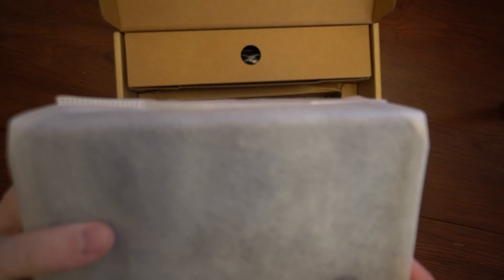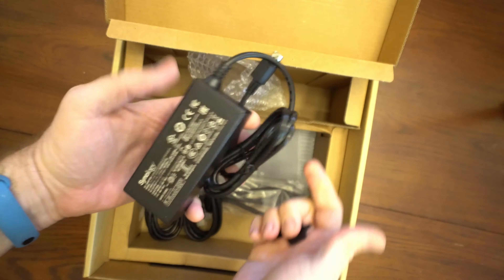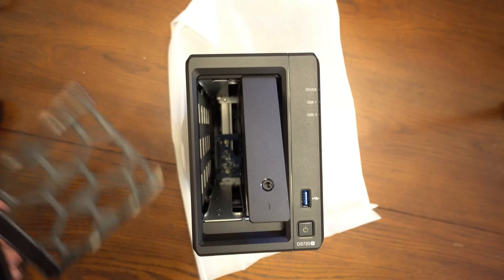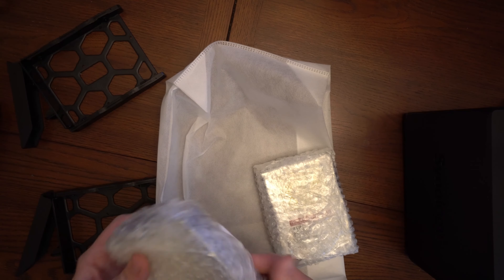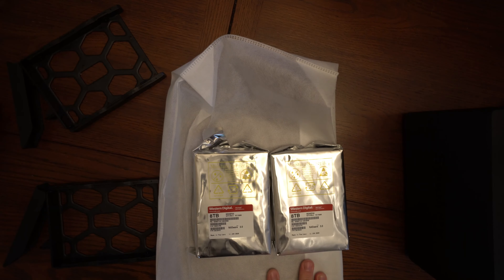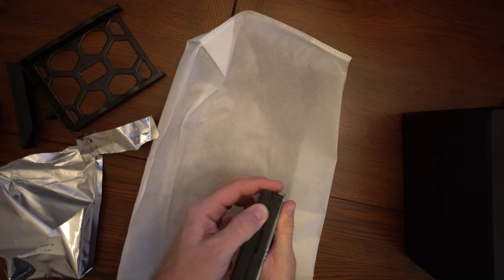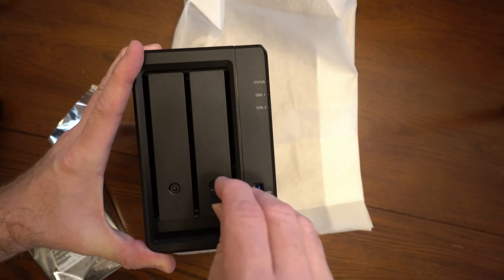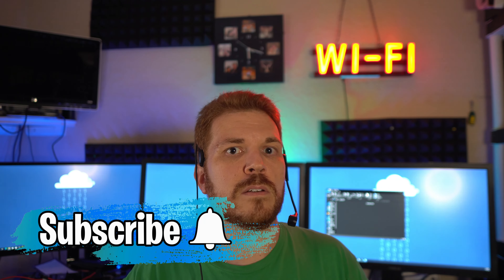ds720+ unboxing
49% 24.5K/50K

Here's is a quick Synology DS720+ unboxing video. I cover the basics such as what all the ports are during the Synology ds720+ unboxing.
The Synology NAS drive bay key is a simple way to help prevent accidentally removing a drive from the NAS. This quick unboxing and physical review shows you the build quality and features of the ds720 nas. Is this the best nas 2020 for under 400? I think it offers a tremendous amount of value for the price within the Synology lineup.

chapters:
0:00 - Beginning of the Synology DS720+ unboxing video
0:16 - What's in the box from ds720+ unboxing
1:03 - looking at the ds720+ 's ports on this nas server
1:28 - Where you can install additional RAM on the DS720+
1:36 - Where to add NVMe SSD's for caching in the Synology DS720+ NAS
2:00 - Explaining RAID configurations available in the DS720+ Synology NAS
2:40 - Tool less installation of hard drives in the Synology DS720+ NAS

Specs:
CPU:  Intel Celeron J4125 @ 4-cores 2.0 (base) / 2.7 (burst) GHz
RAM: 2 GB DDR4 non-ECC SO-DIMM (Expandable)
RJ-45 1GbE LAN Ports: 2 (with Link Aggregation / Failover support)